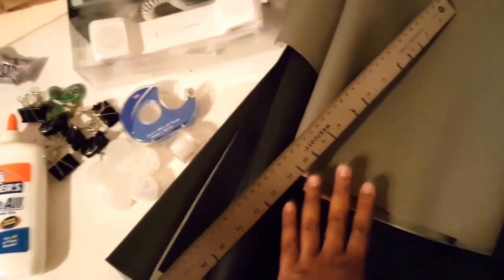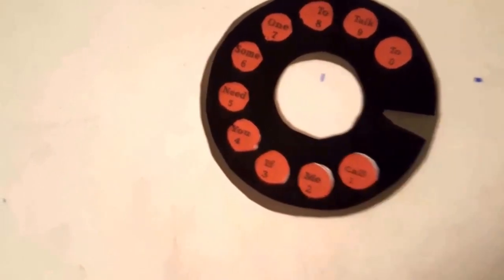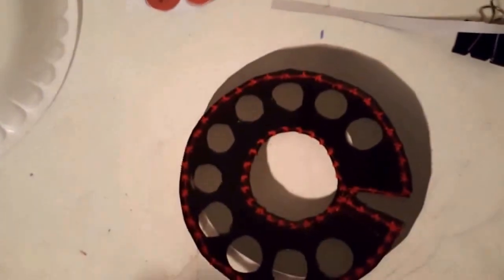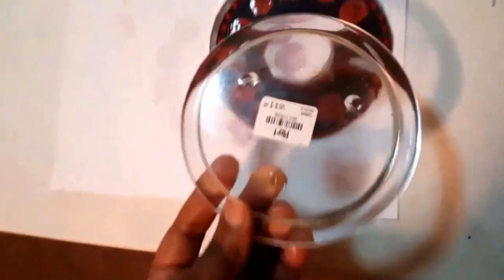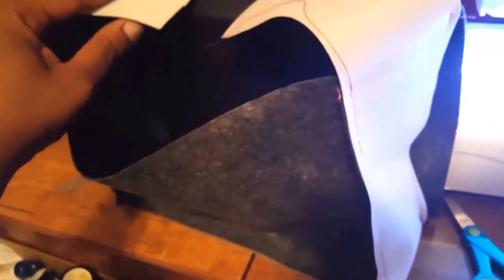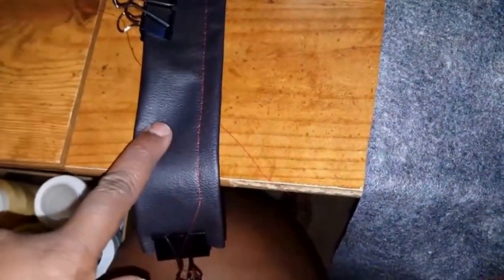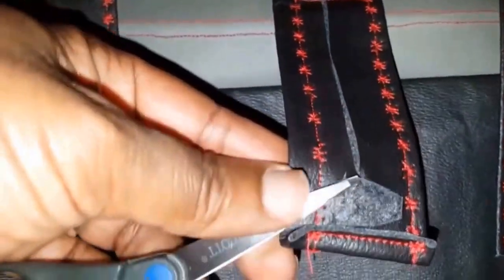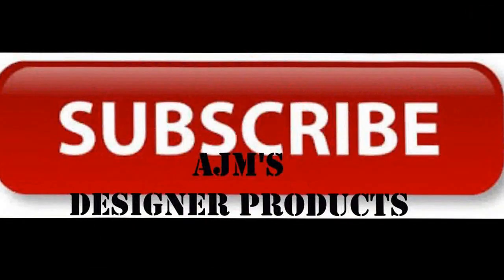RETRO PHONE PURSE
Retro phone purse with operational receiver.
It takes about 12 hrs to make but it's totally worth it.
pattern for this bag is the same size as a regular 8x10 piece of paper and the flap is doubled that size.
The sides are 4 x 22 and the strap is long enough to be used as a messenger bag.
Materials:
Sewing Machine (Strong enough to sew through multiple layers)
E6000 glue
Elmer's Glue
Scotch tape
Binder Clips
Scissors or Rotatory cutter
Rhinestones & Glitter to accessorize
I would love to see if you made this bag.  IT'S SUPER EASY.